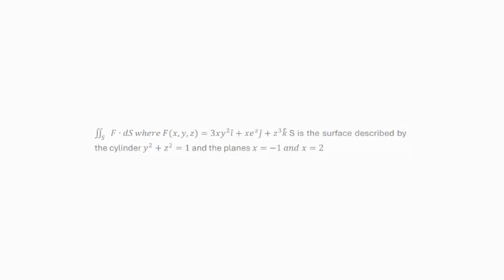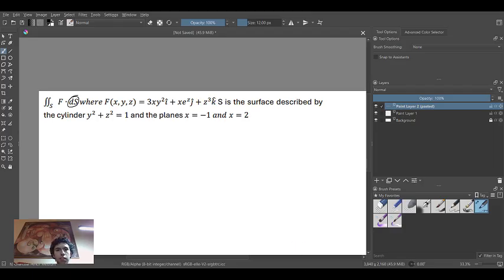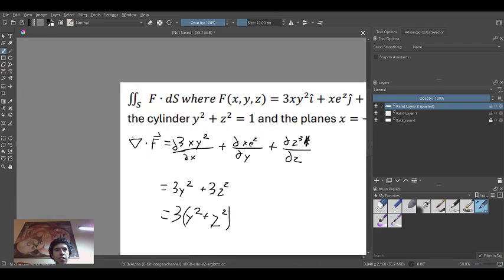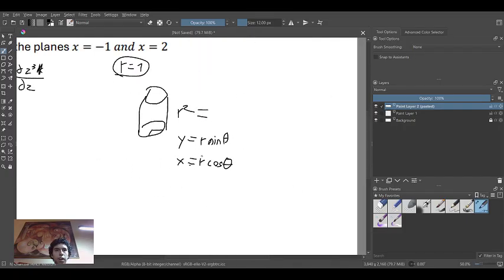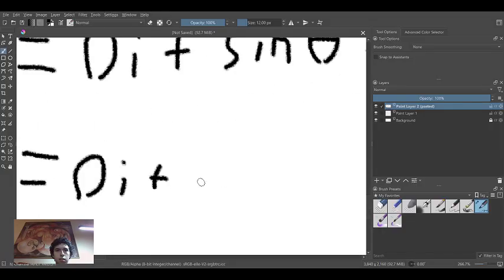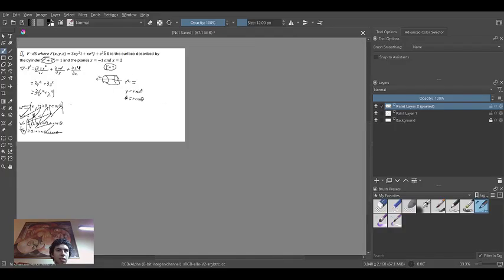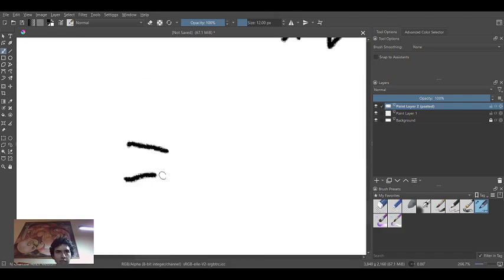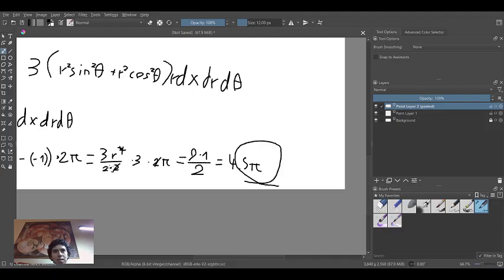And god said. solve.